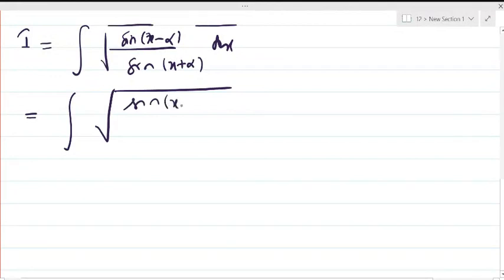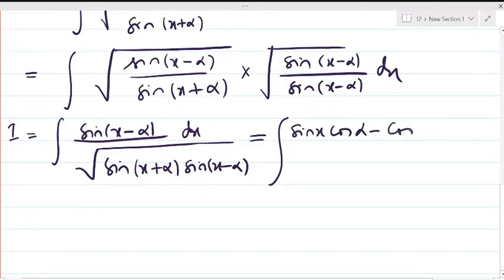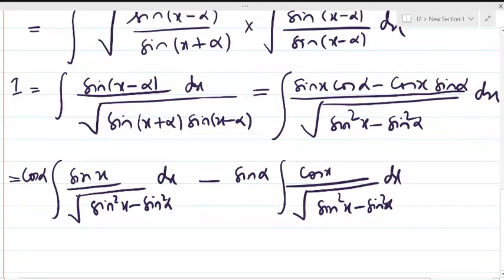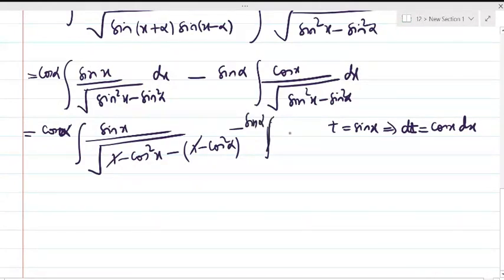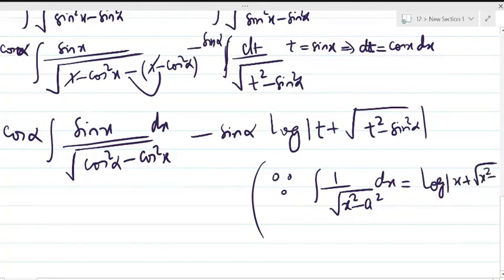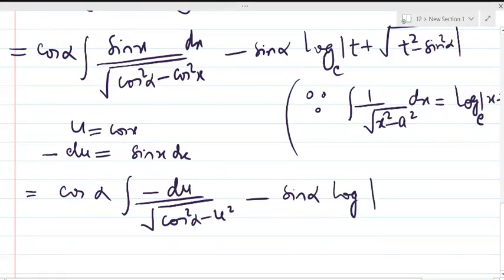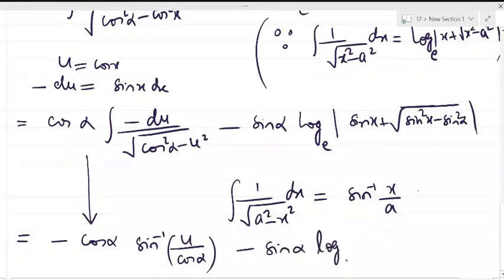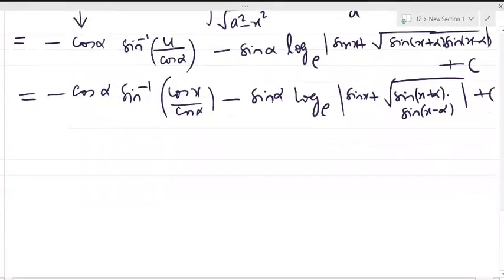Integration of square root of (sin(x-A)/sin(x+A))